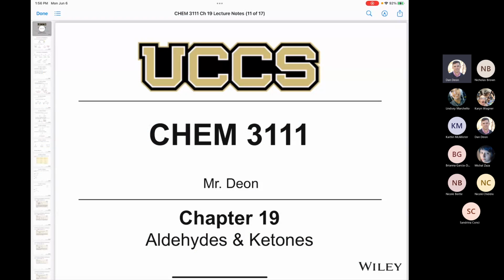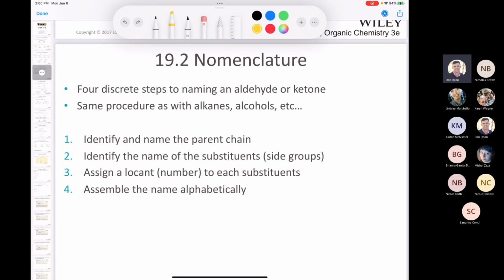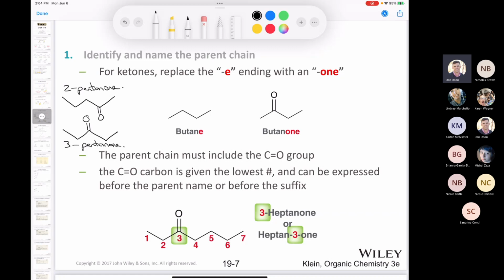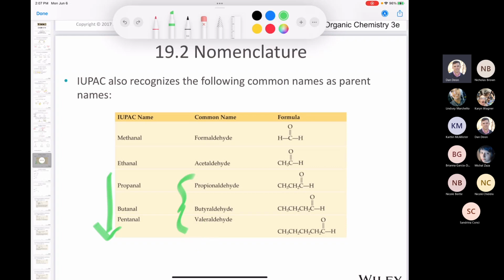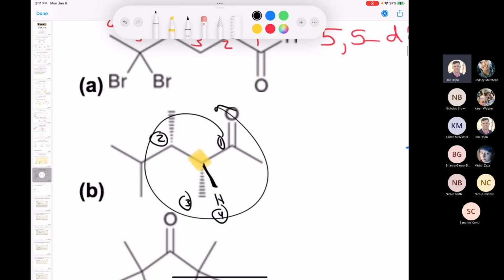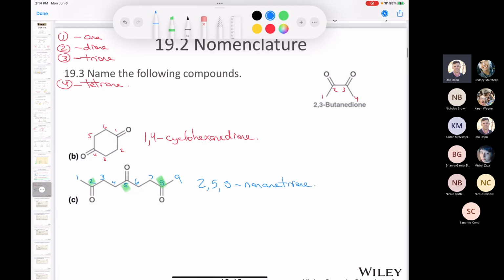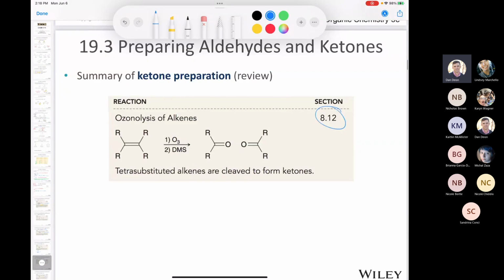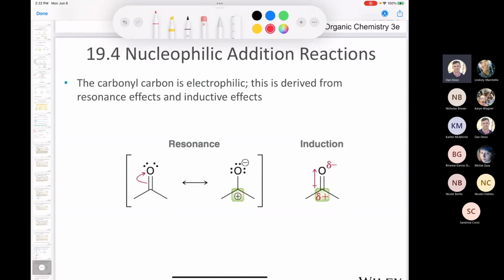CHEM 3111 Lecture June 6, 2022 PART 2